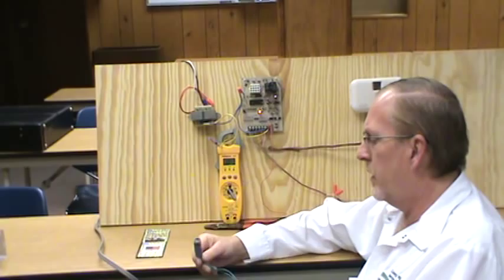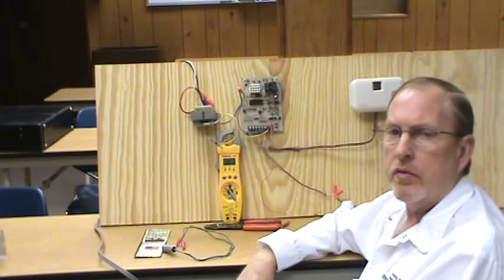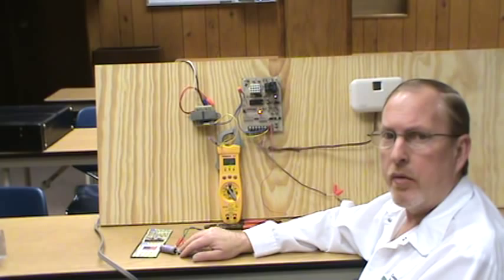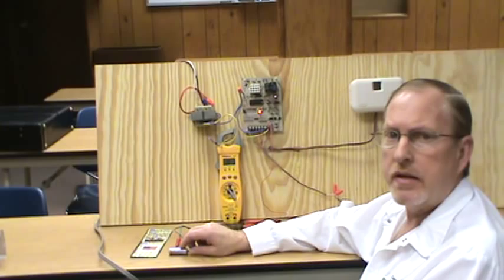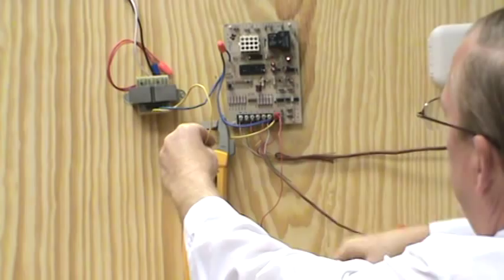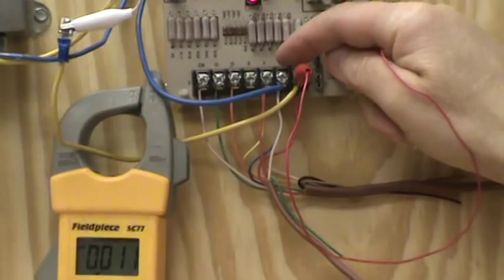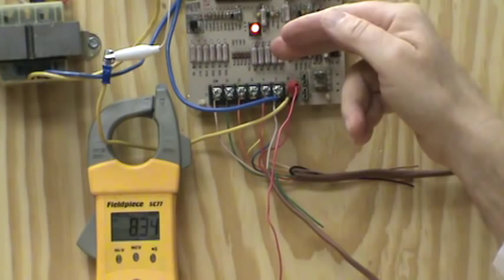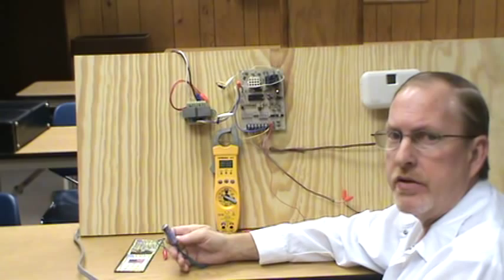HVAC low voltage test part #1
methods used to locate H.V.A.C low voltage shorts, Use the Short Pro Tool , Resetable Fuse. Watch all 3  videos